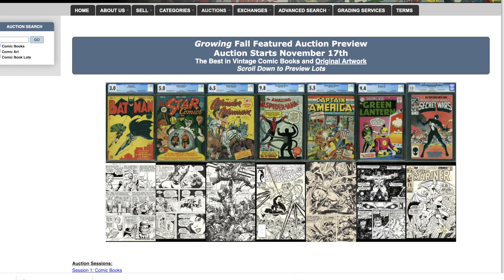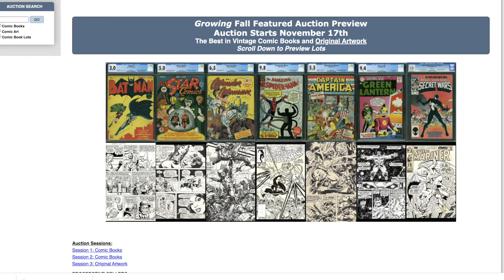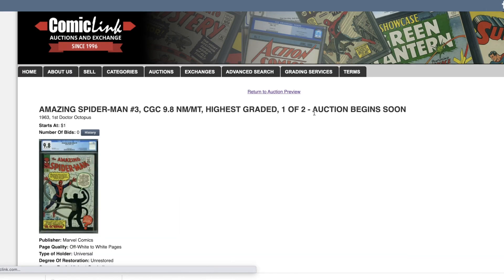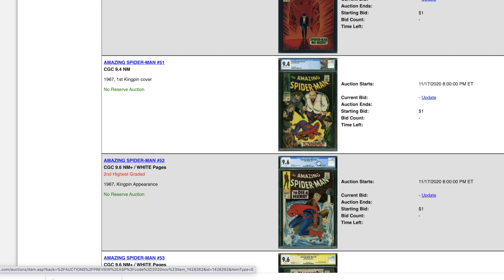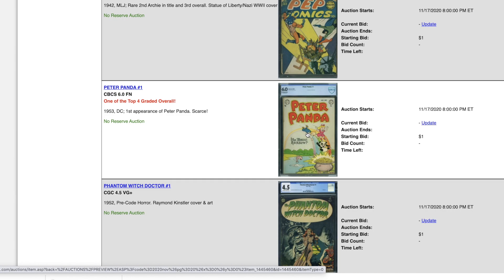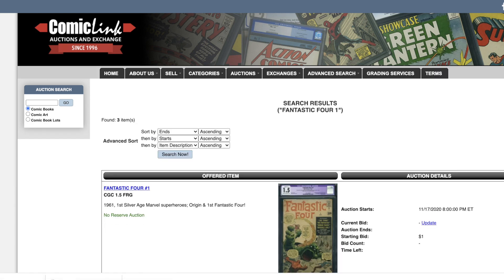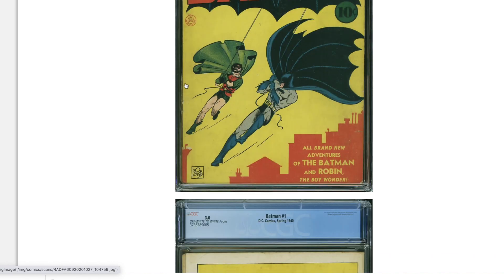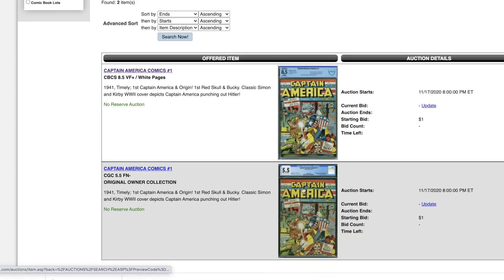ComicLink November Comic Books Auction Preview